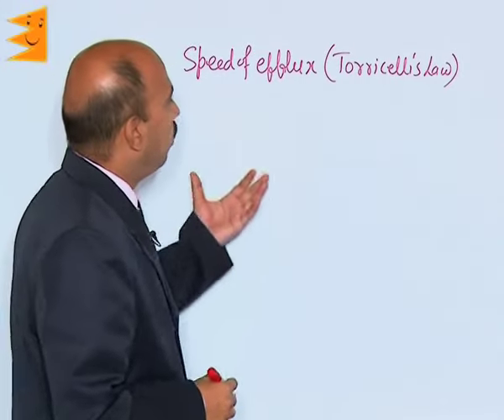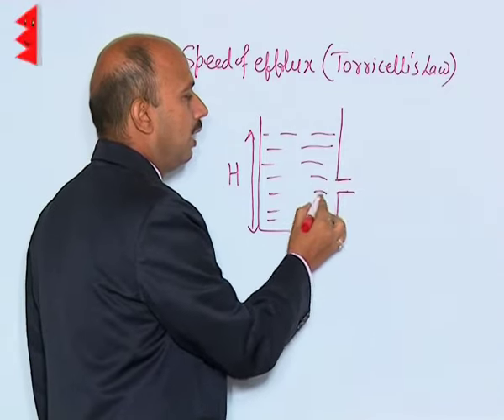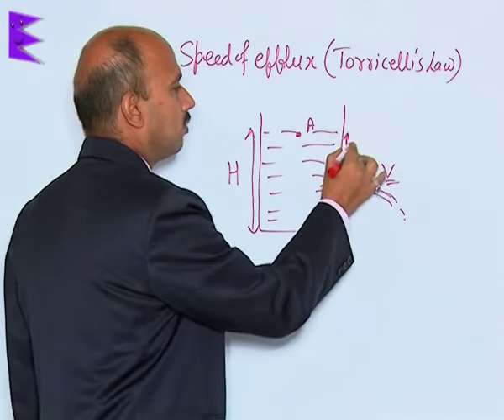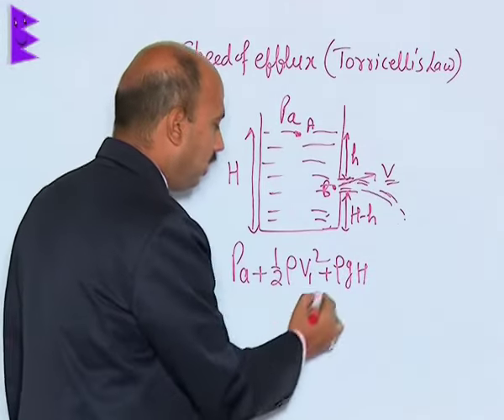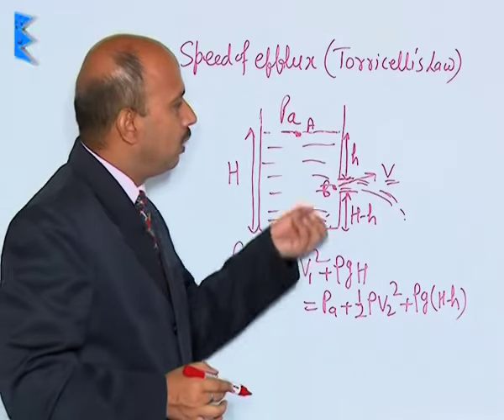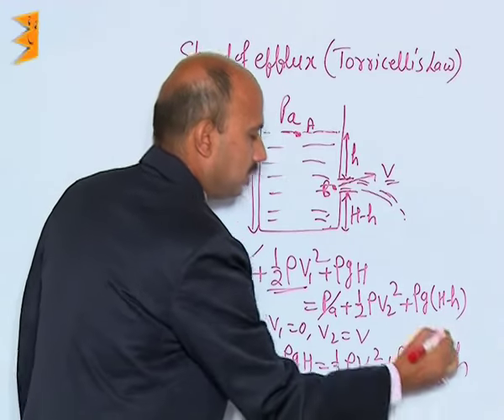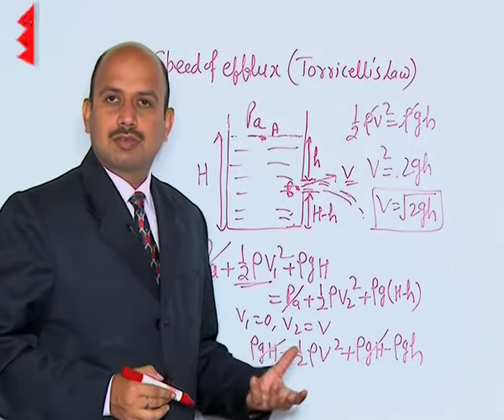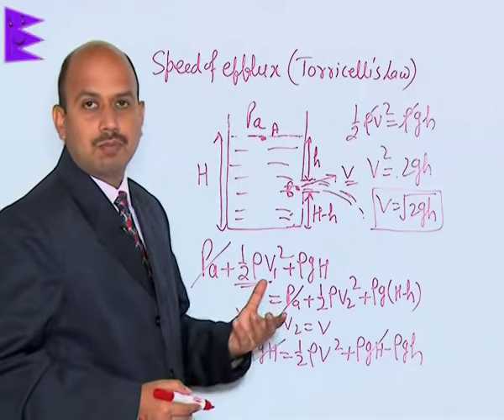CBSE Class 11 Physics Mechanical Properties of Fluids Speed of Efflux (Torricelli's Law |Extraminds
Topic: Speed of Efflux (Torricelli's Law)
Extraminds